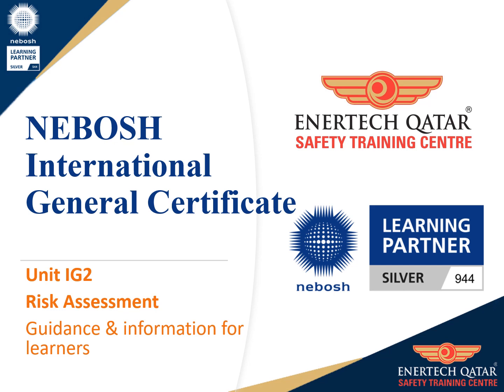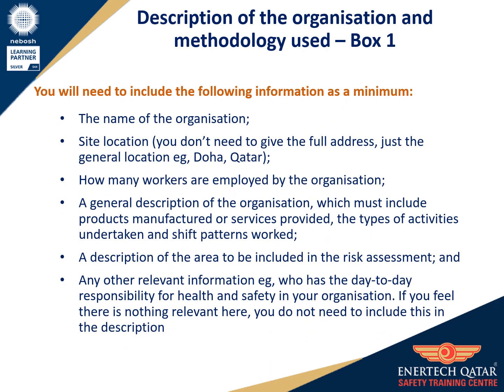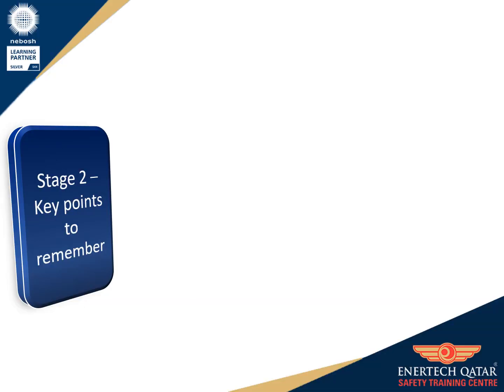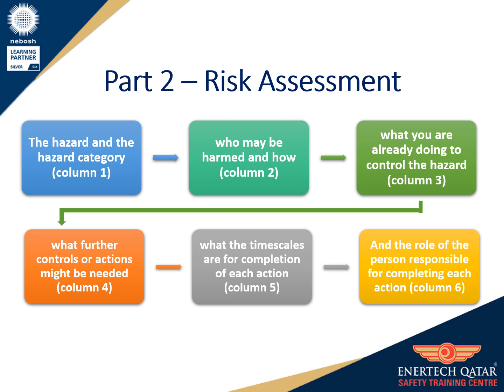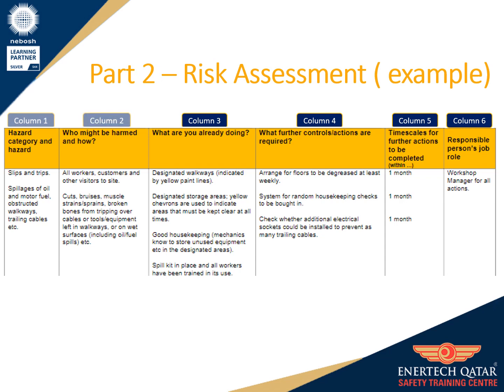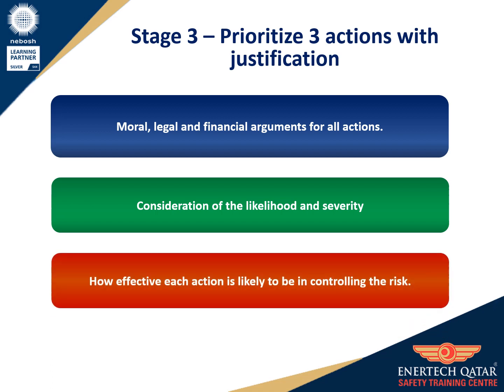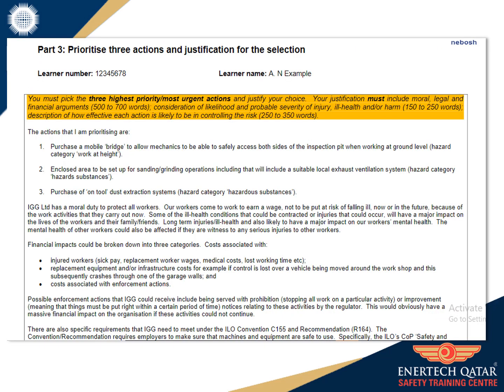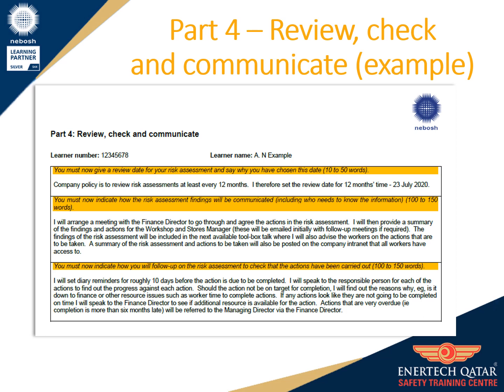NEBOSH IG2 Risk Assessment Guidance to Learners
This video has been created by Enertech Qatar Safety Training Centre to support NEBOSH IGC learners by providing guidance on NEBOSH IG2 Risk Assessment.